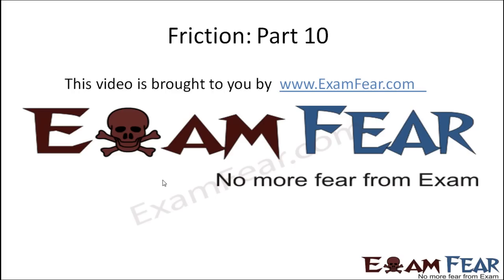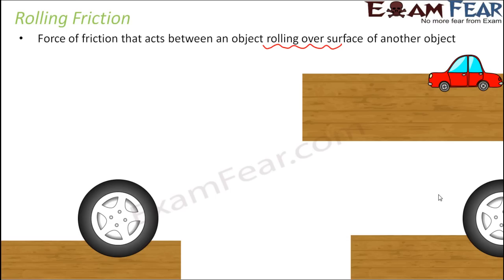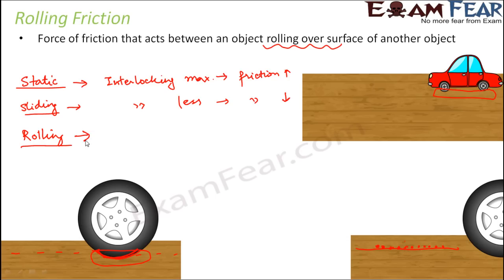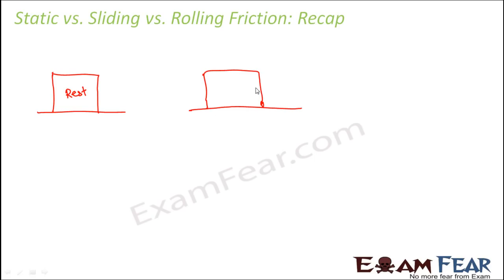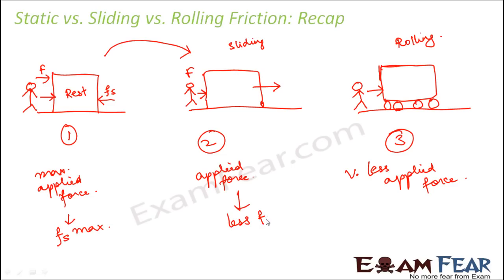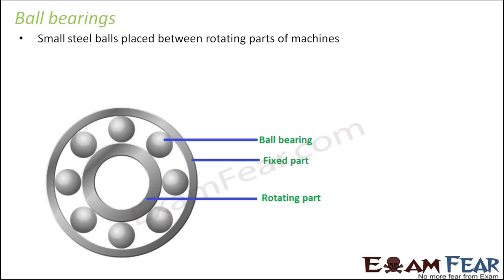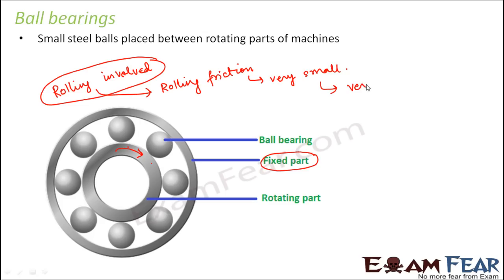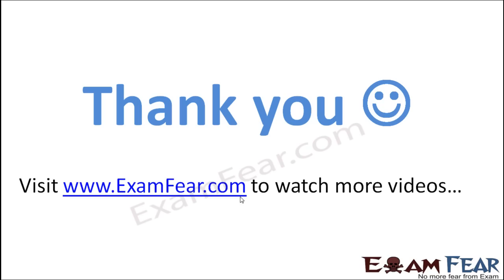Physics Friction Part 10 (Rolling Friction, Ball bearing) Class 8 VIII